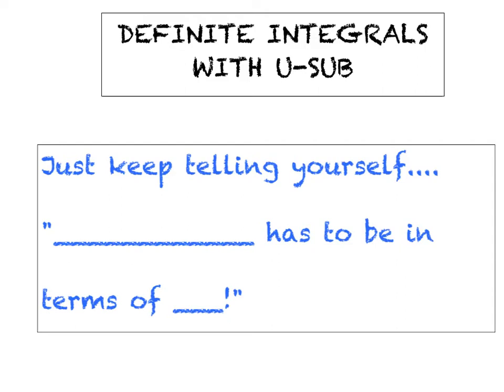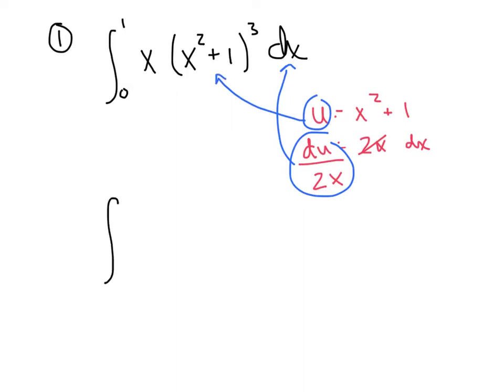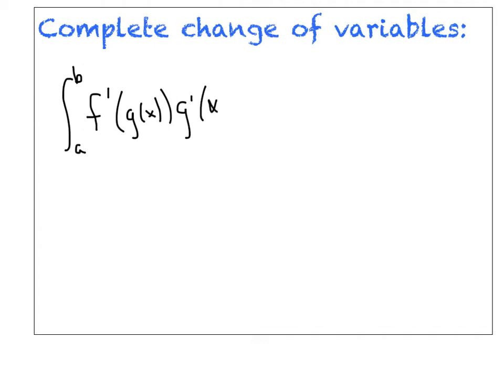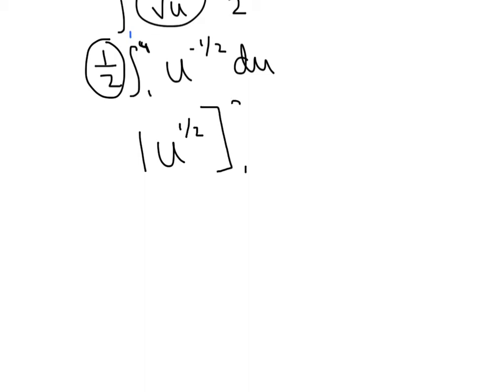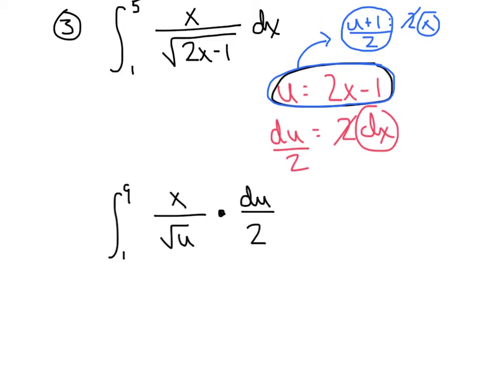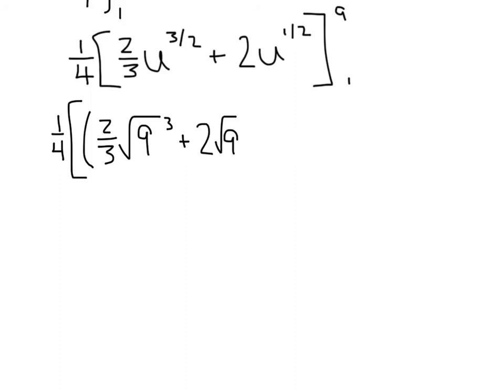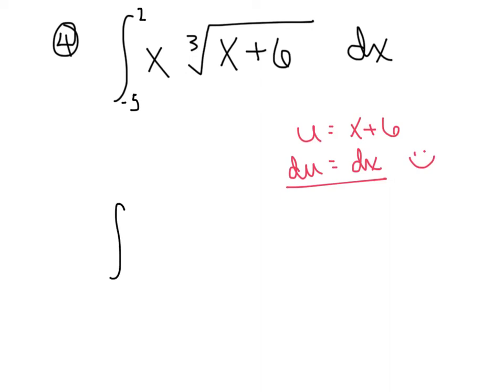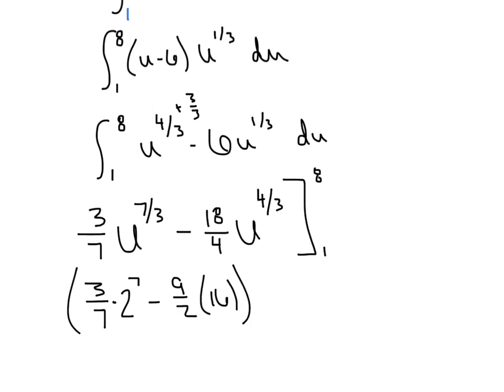U-SUB DAY II